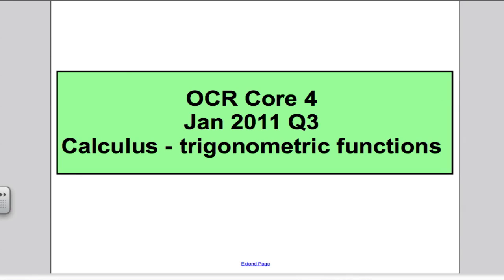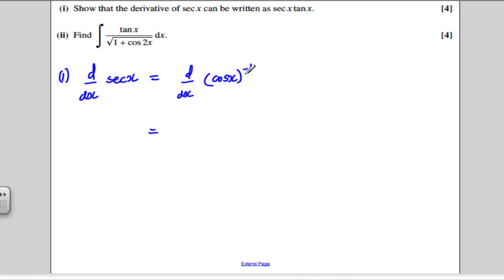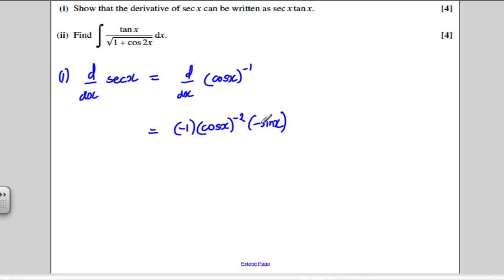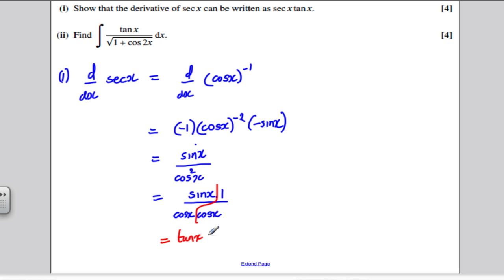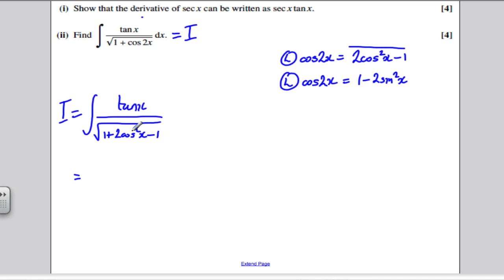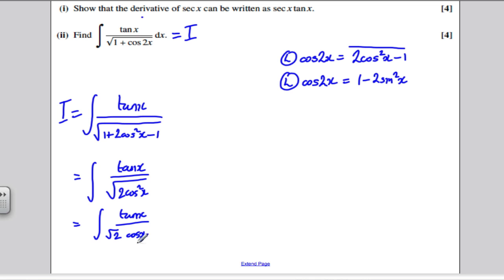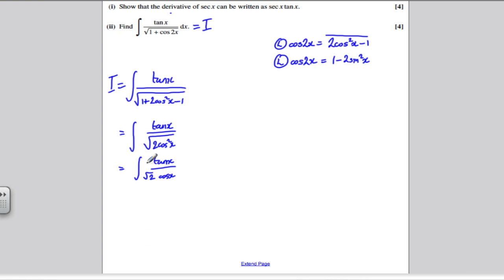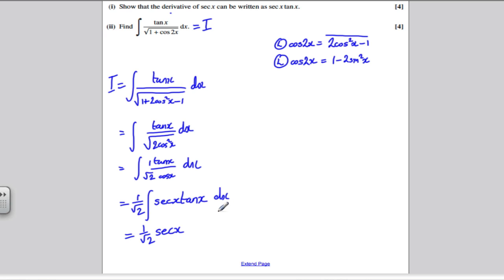Core 4 OCR Jan 2011 Q3 - Trig Calculus (12)